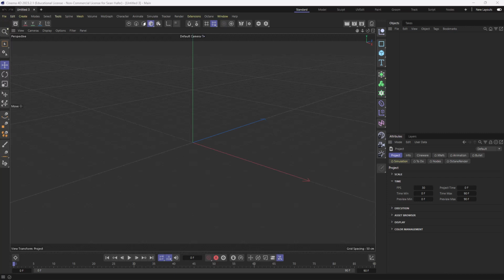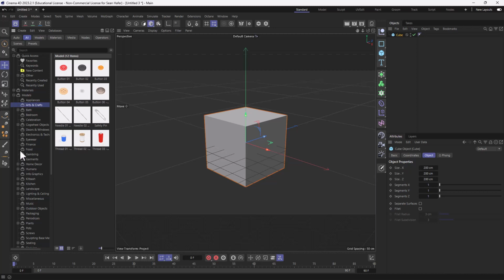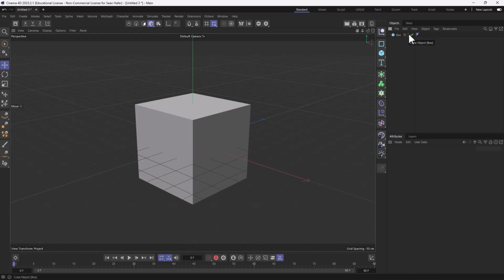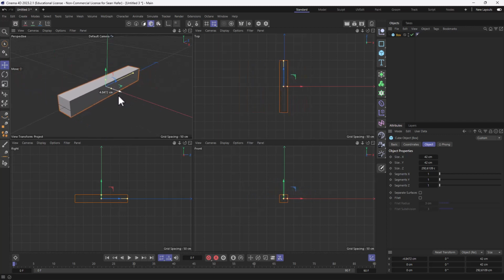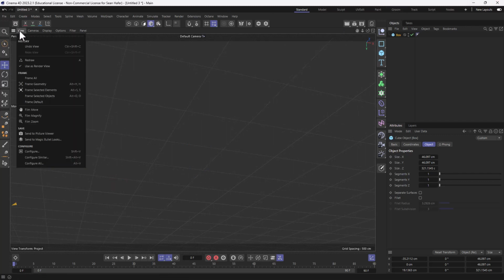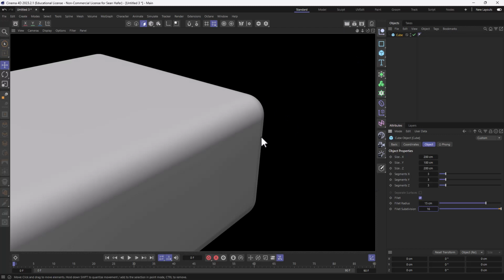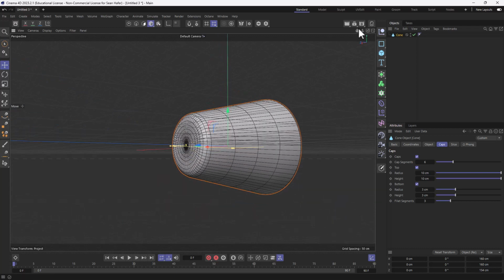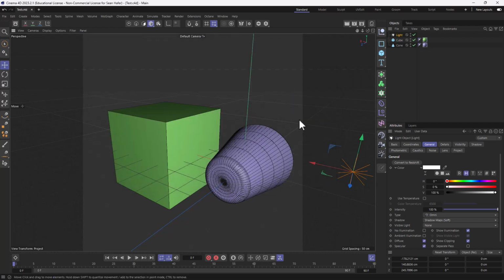C4D Basics - Interface & Primitives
A basic introduction to the interface of Cinema 4D and the basics of primitive objects.